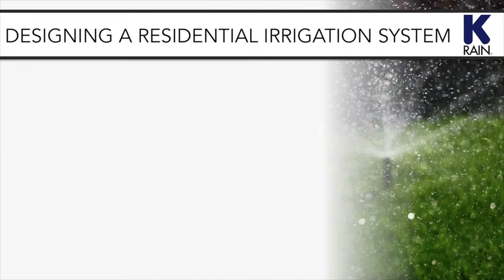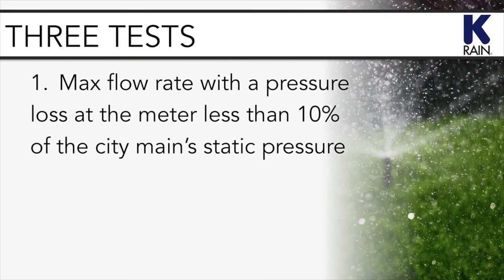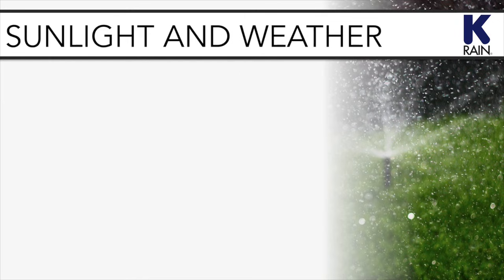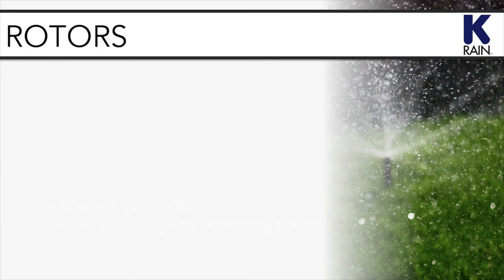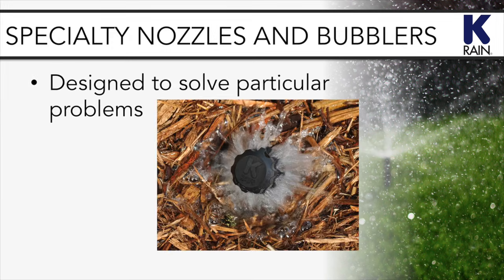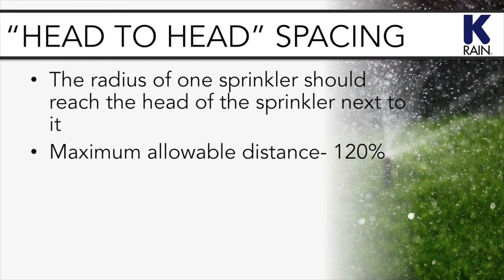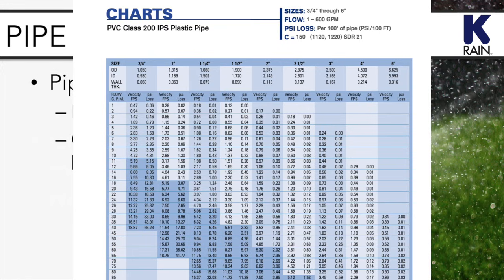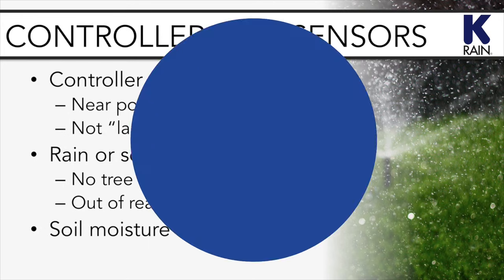How to design an irrigation system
This course will walk through designing a residential irrigation system.  We will walk through the designing process:
• Measure and prepare a plan
• Determine water supply
• Sprinkler selection
• Sprinkler layout
• Dividing into zones
• Sizing and laying out pipe
• Finalizing plan

An education video on designing a residential irrigation system.